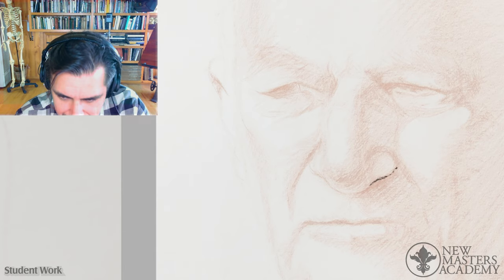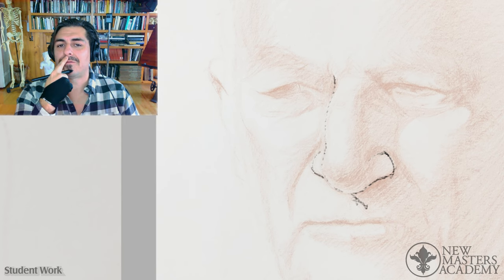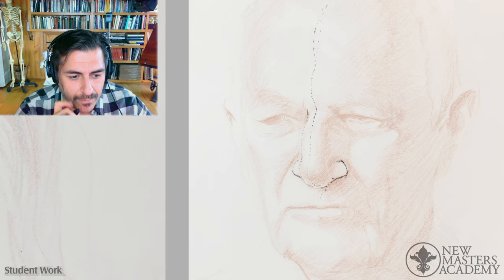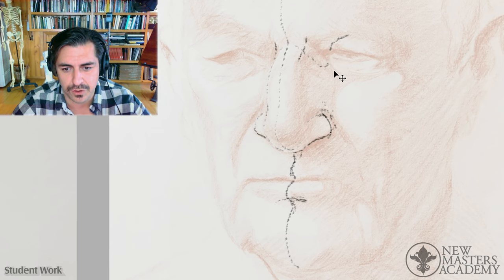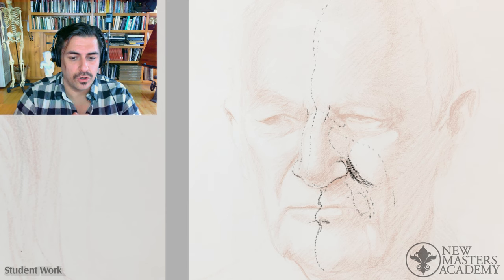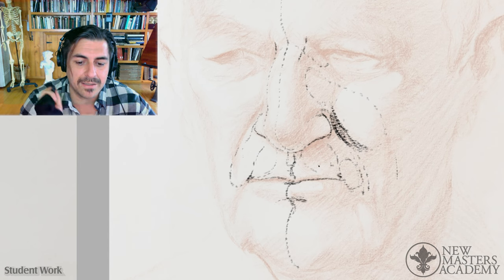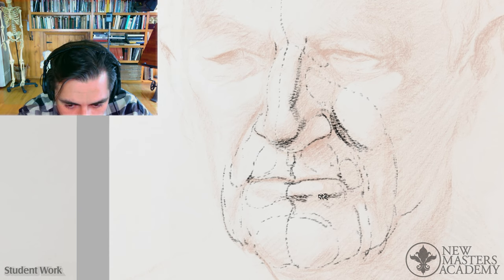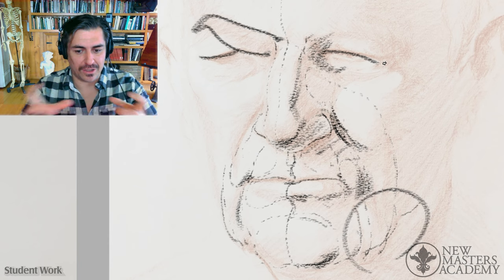Use Positive Forms In Your Portraits With Joshua Jacobo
Join us for a fascinating video featuring Joshua Jacobo, where he draws over a student's portrait and demonstrates the profound significance of utilizing positive forms in your artwork. Witness Joshua's expert insights as he meticulously enhances the portrait, showcasing the transformative power of positive forms. Learn how to breathe life and depth into your own portraiture.
Elevate your artistry by embracing this essential technique. Discover more about our coaching plans

To learn more about constructing the head, explore our portrait courses on New Masters Academy